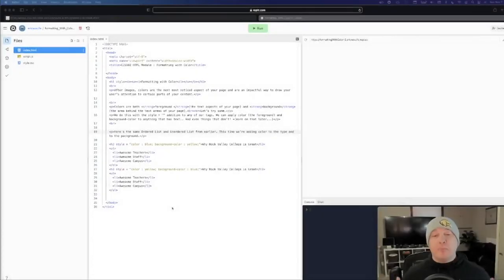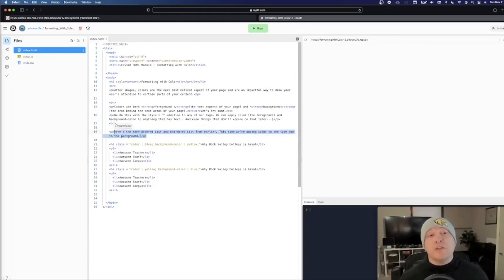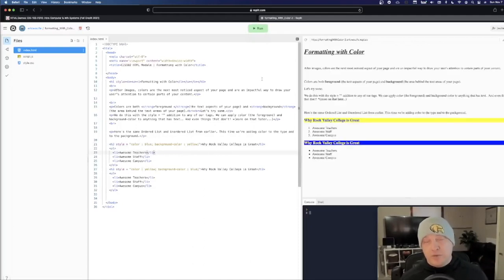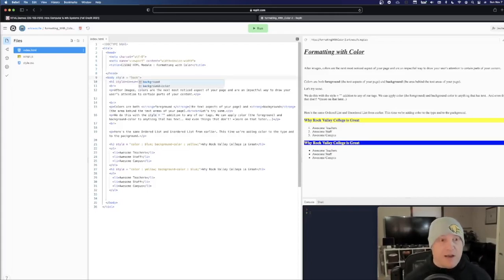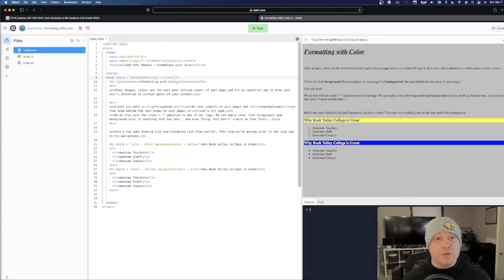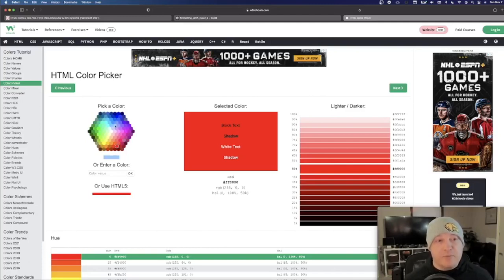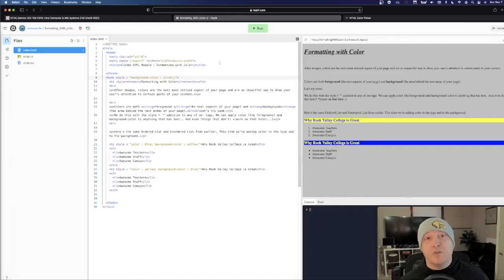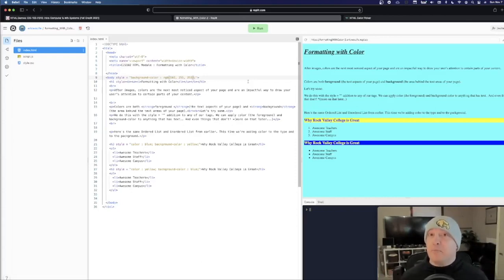CIS102 HTML and CSS Basic Colors